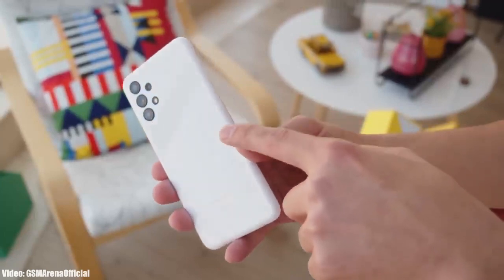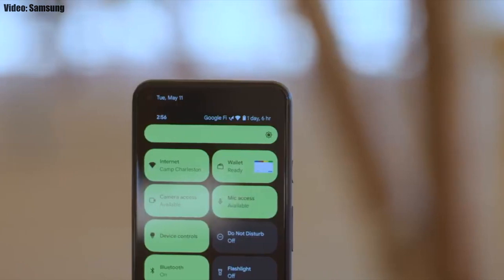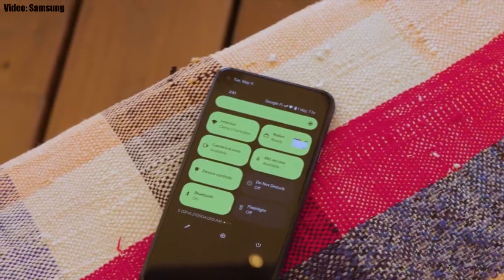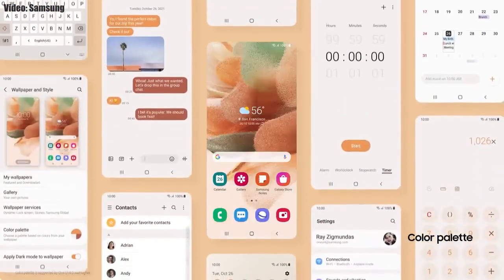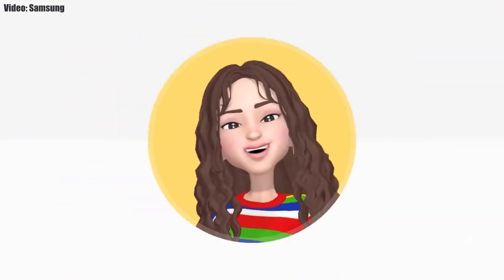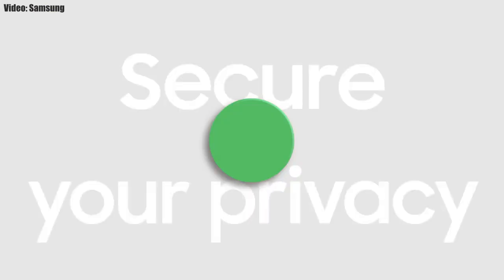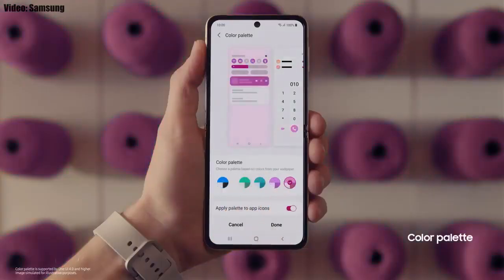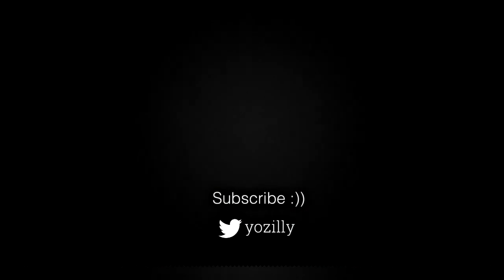Samsung Galaxy A13 Android 12 ONE UI 4.1 Official Update (RELEASED)